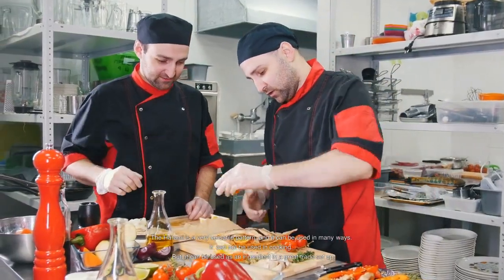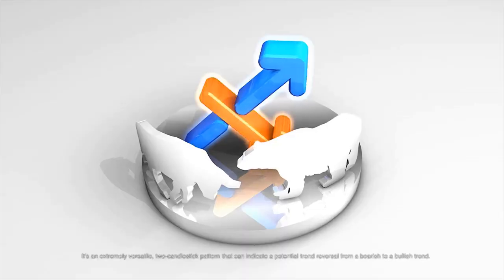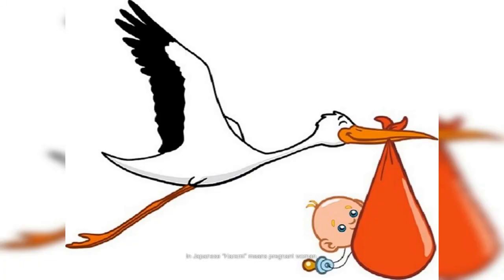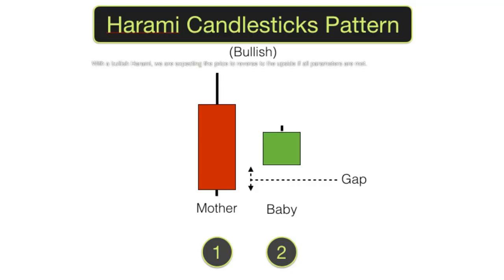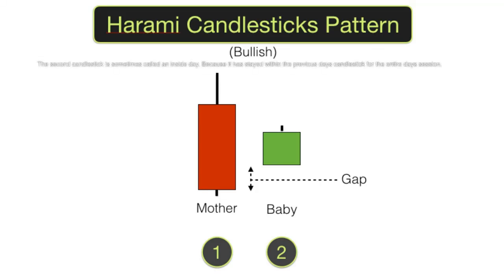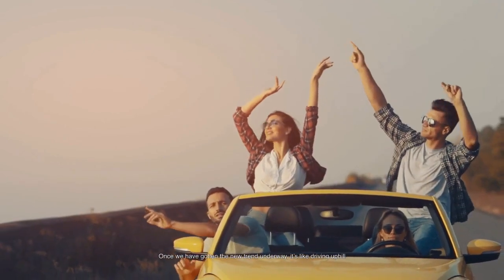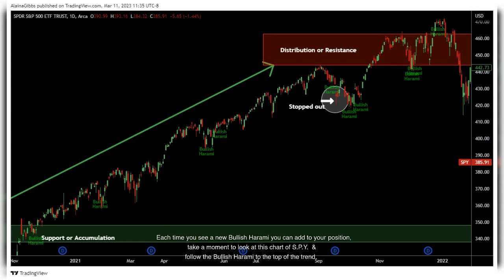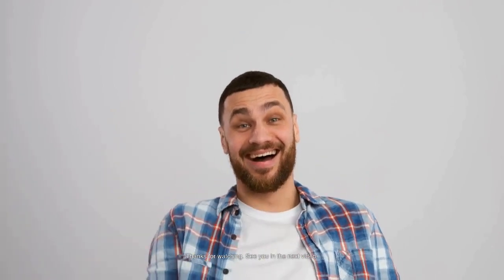Unleash The Bull! Profiting From The Bullish Harami Formation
Get ready to unleash the bull! In this video, we'll dive deep into the bullish harami candlestick pattern, and show you how to trade bullish harami pattern to spot potential market reversals and make confident trading decisions."

Make sure you watch the video below to get a better understanding of market cycles. It will help you to stay on the right side of the trade.

how to trade bullish harami pattern | bullish harami candlestick pattern| bullish harami candlestick

Here at Trading Tidbits "Beginner Trading Education," we're all about empowering beginners like you with the knowledge and skills you need to succeed in the financial markets. And the best part? We break down even the most complex topics into bite-sized, easy-to-understand tidbits.
"Please note that all investing and trading involves risk and it's important to do your own research and consult with a financial advisor before making any decisions.